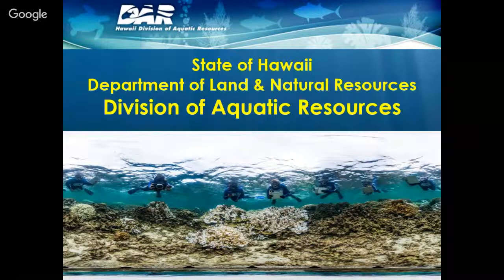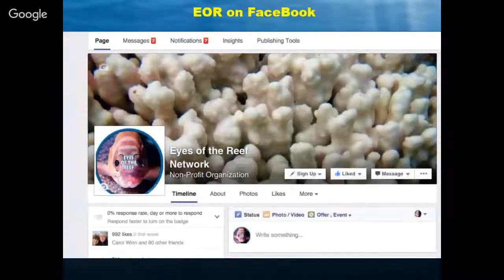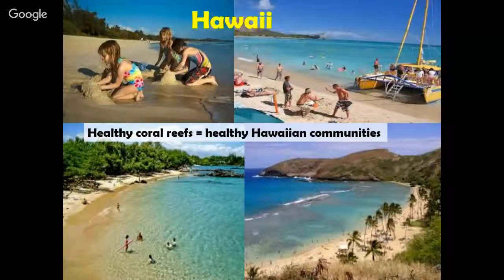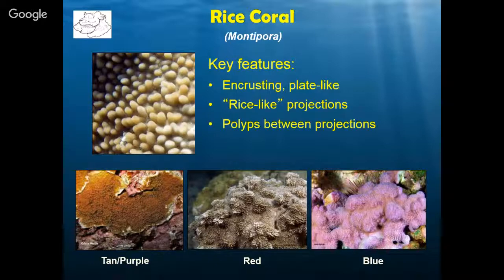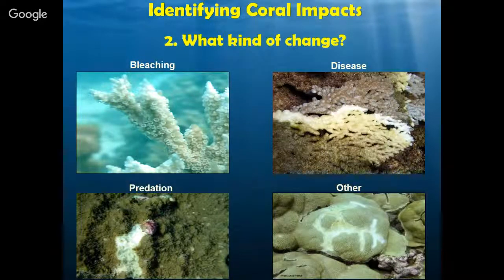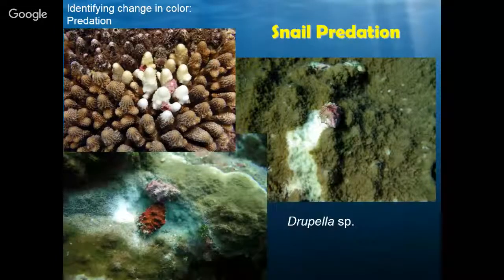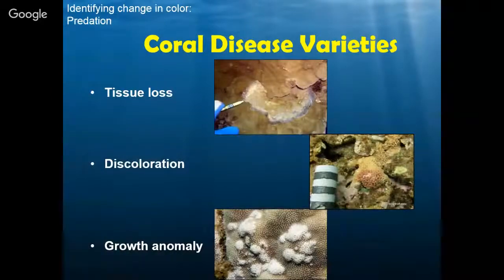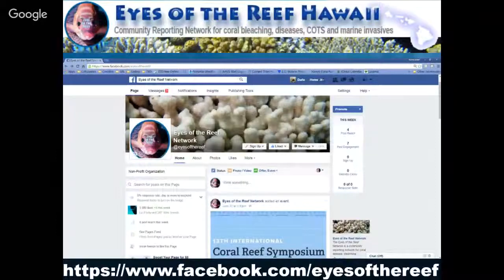Theater Thursdays - Reef Research - Outreach Talk #3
Hawai'i Sea Grant and The City and County of Honolulu presents: "Is that coral sick? Reporting aquatic threats with Eyes of the Reef" by Jason Mehlinger, DLNR, DAR